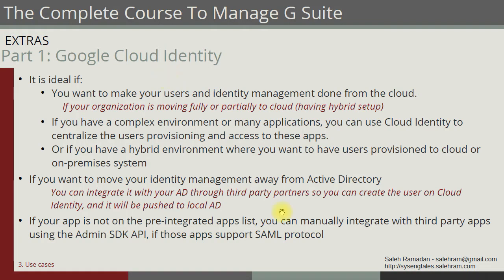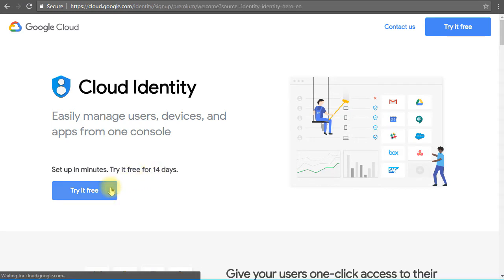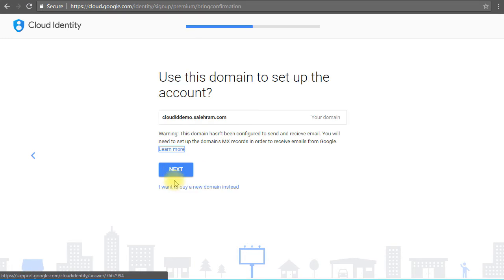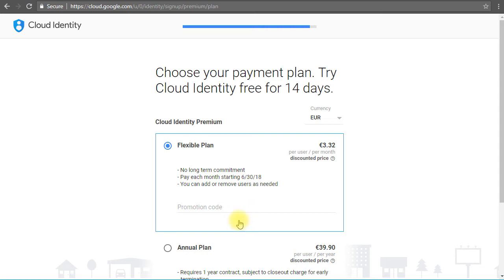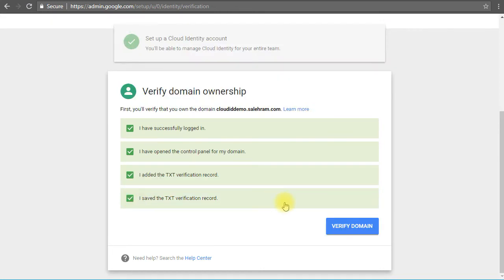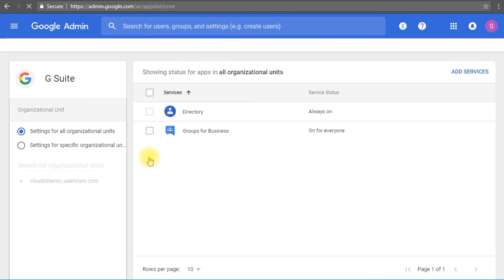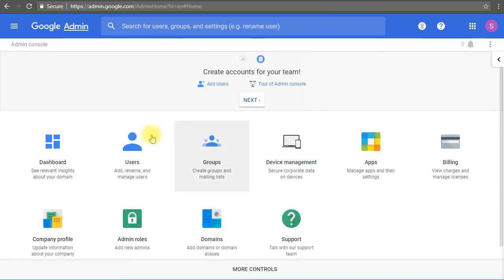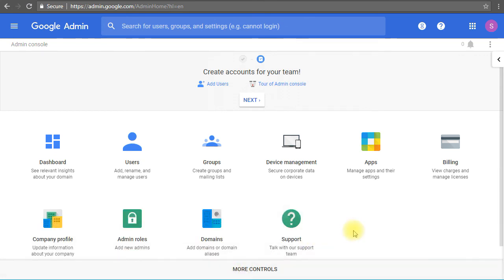Google Cloud Identity Tutorial - part 05 - DEMO Registering a new Cloud Identity account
Google Cloud Identity is Google's solution for IDaaS. It will let you use Google's own infrastructure and security to manage your own organizations identities and credentials!

In this series I cover the introduction and basics of this service and offering...

In this part I'll talk about how you can register for a Google Cloud Identity if you are doing this for the first time and you have no G Suite account before. It is a pretty simple process!